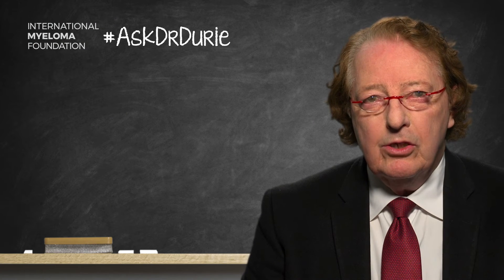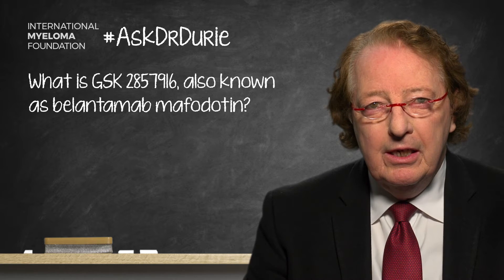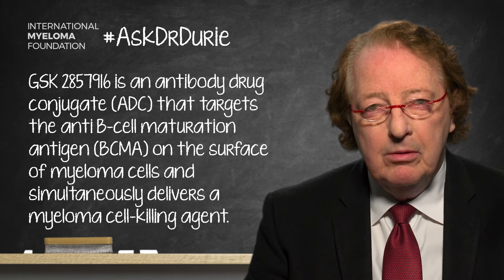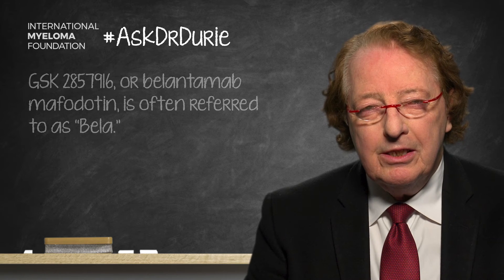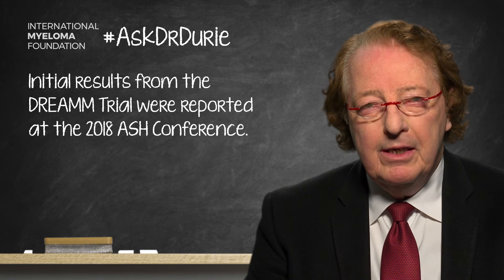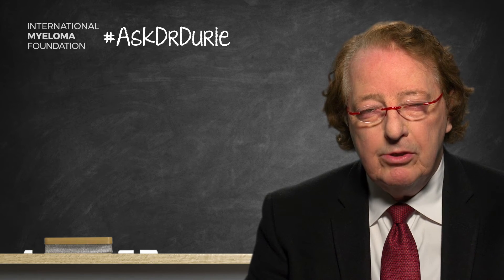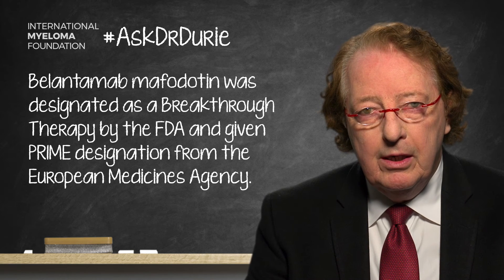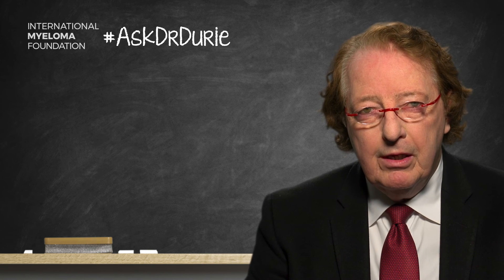What is GSK 2857916, also known as belantamab mafodotin?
In this weeks’ video, Dr. Durie discusses how belantamab mafodotin, targets multiple myeloma cells and why this new drug is important for relapsed/refractory myeloma patients.

The BOTTOM line:
GSK 2857916 is a monoclonal antibody drug conjugate, also known as belantamab mafodotin. It should be approved by next year.

Category
Nonprofits & Activism
License